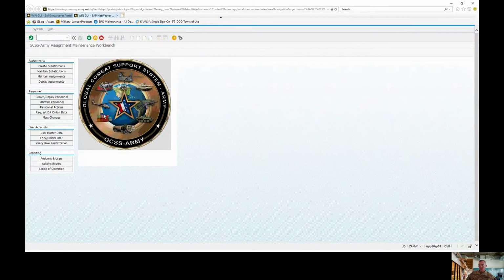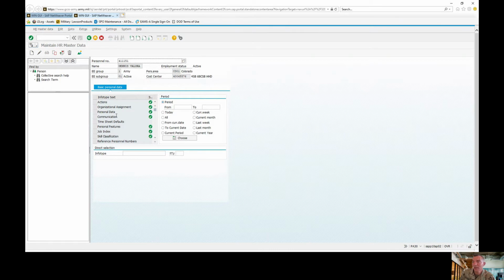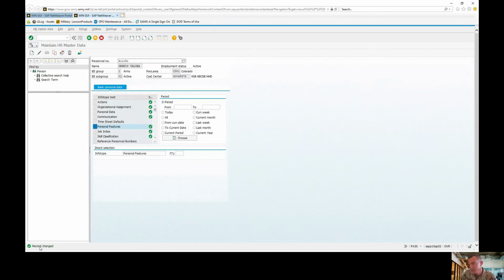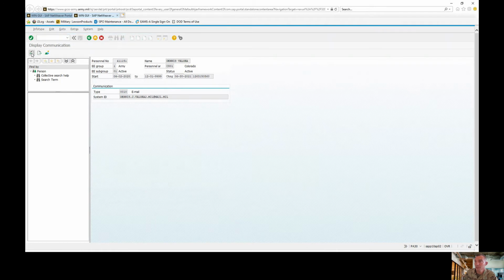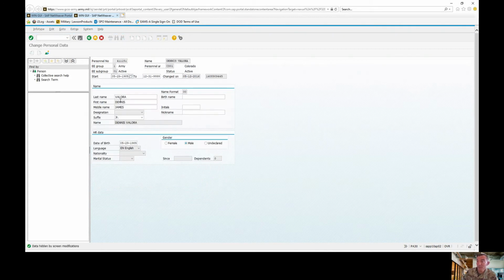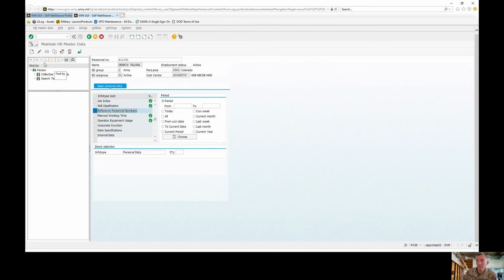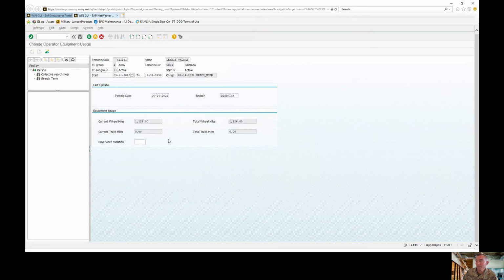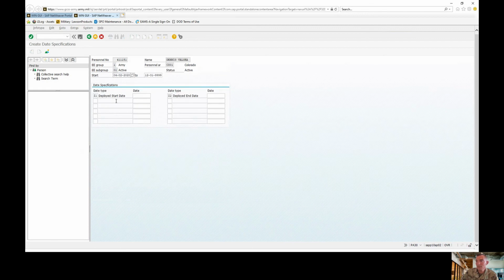Maintain personnel Master Data (AA Series Part 11)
This is the first video of a 15 part series on Demand Analysis. we will be learning how to complete a demand analysis from start to finsh. This is a critical task and these series will serve as a step by step guide